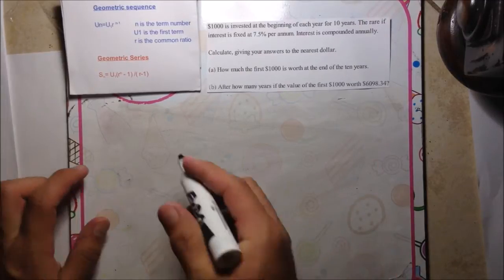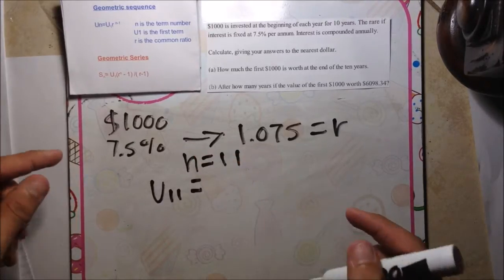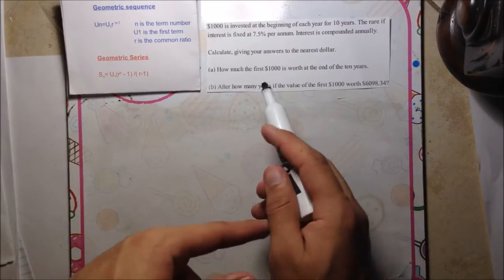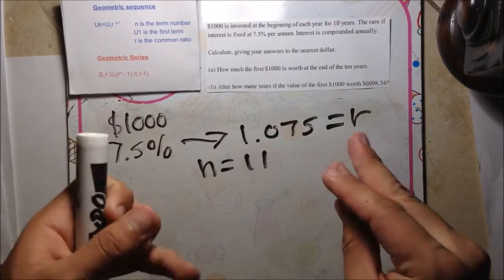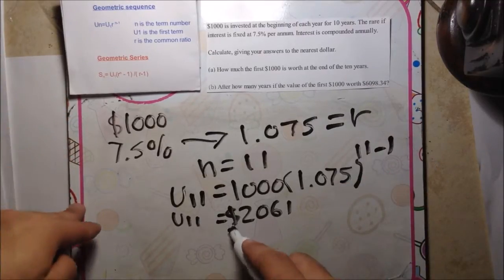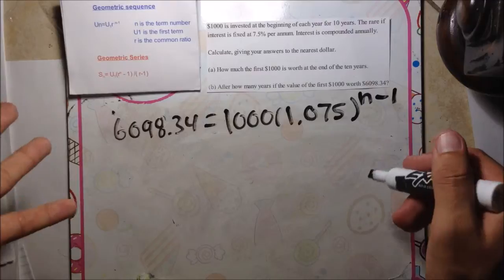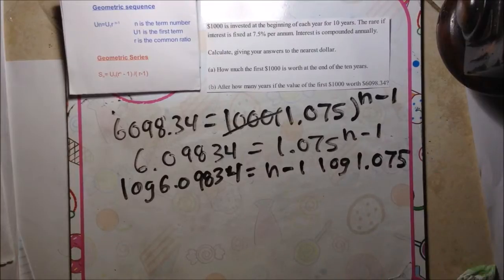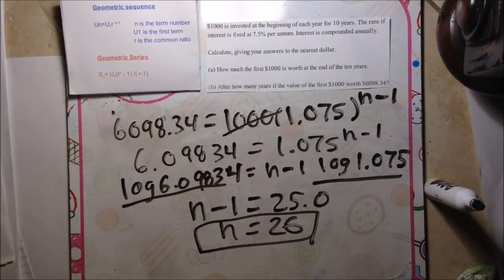Geometric Sequences and Series 4